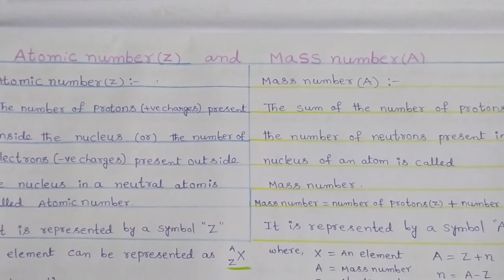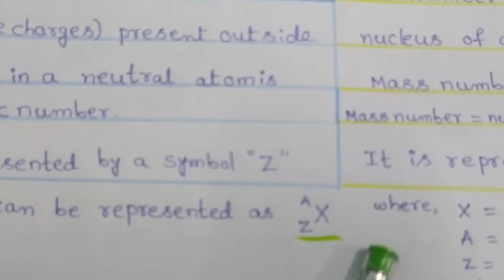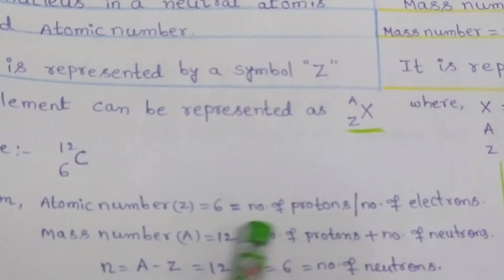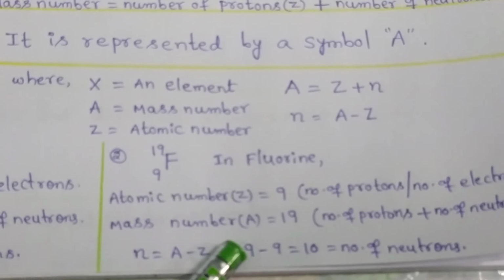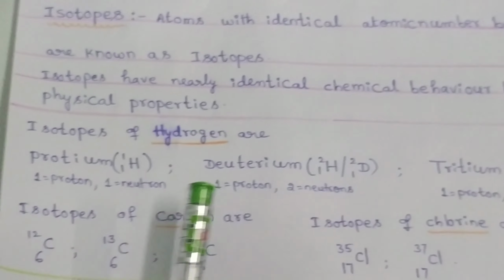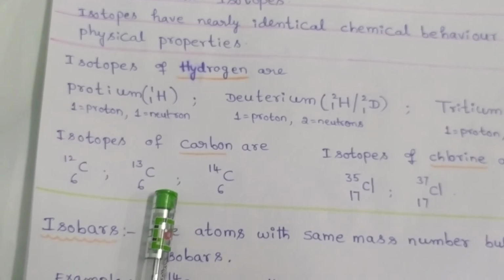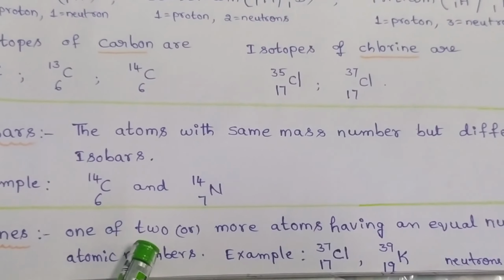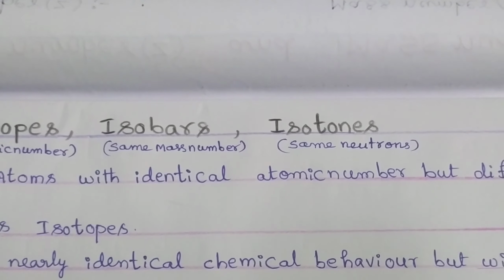Atomic number, Mass number, Isotopes, Isobars, Isotones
Atomic number, Mass number, Isotopes, Isobars, Isotones For class-IX, class-IX students